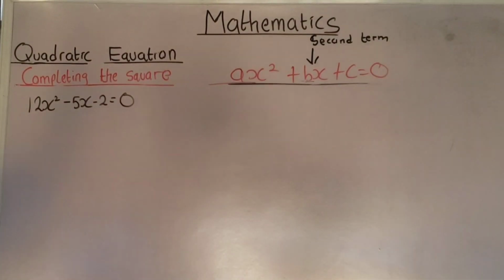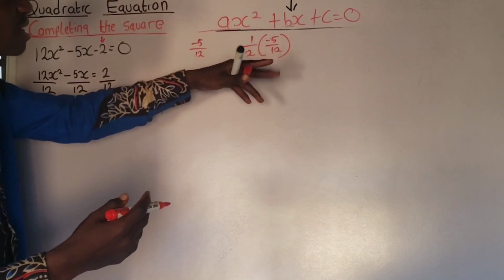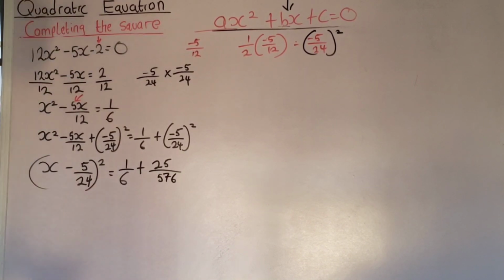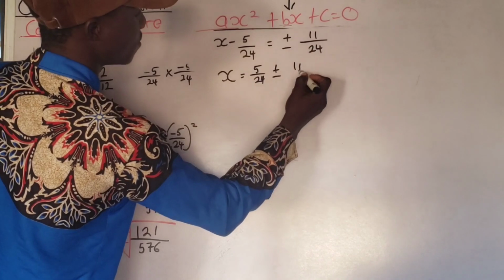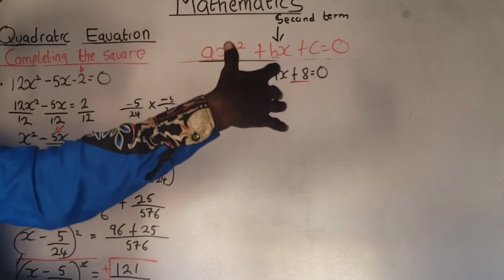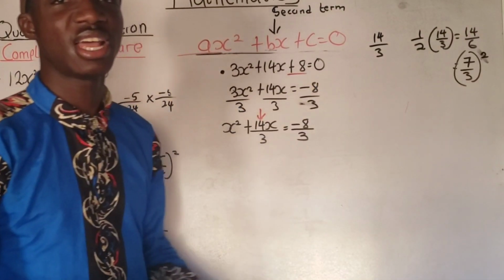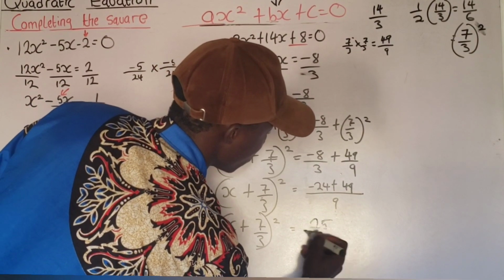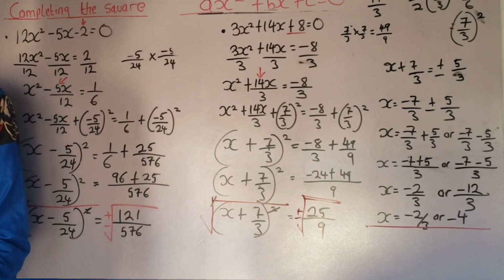Completing the square - solving quadratic equation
In this video, you are going to learn how to solve Quadratic Equation using Completing the square method  step by step.